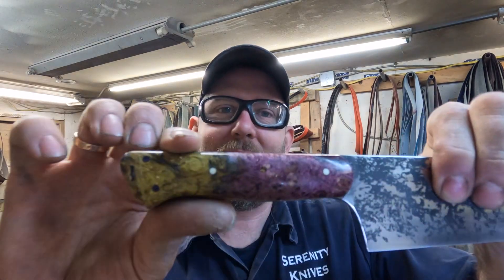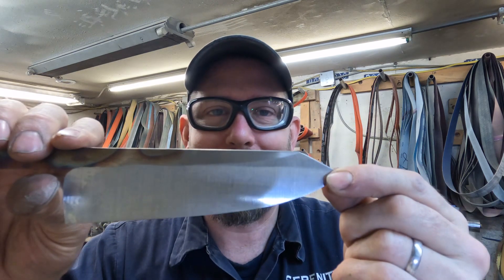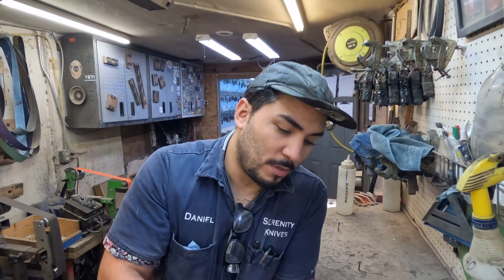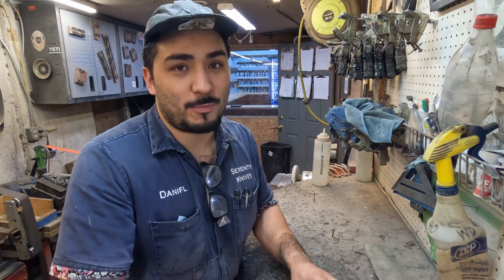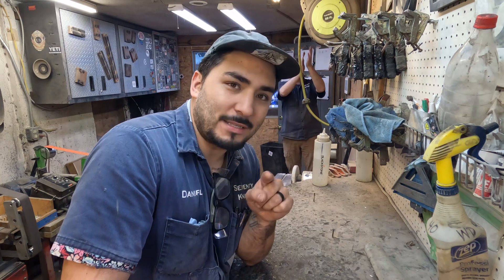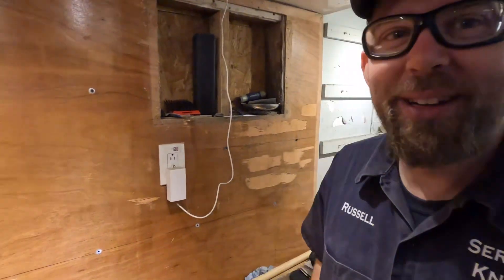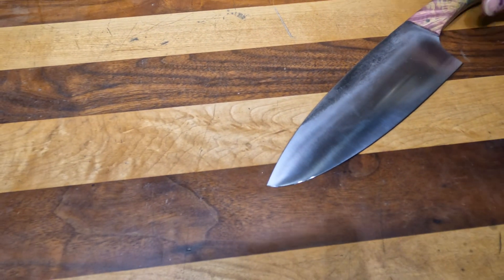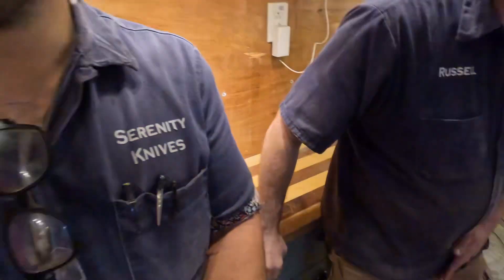Daily Grind Friday December 22, 2023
Russell will get the a MagnaCut Gyuto sharpened and in stock today. Daniel will try to get the things he wanted to do yesterd done today.

Today we talk about a new European Chef knife Daniel finished this week.